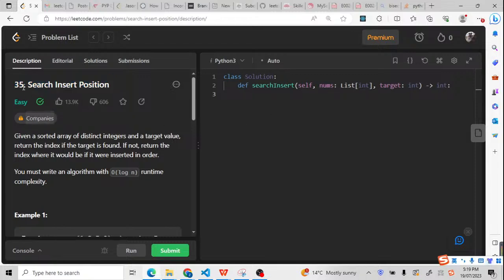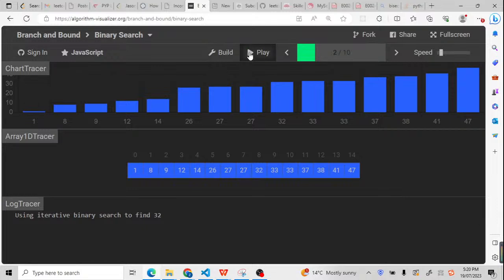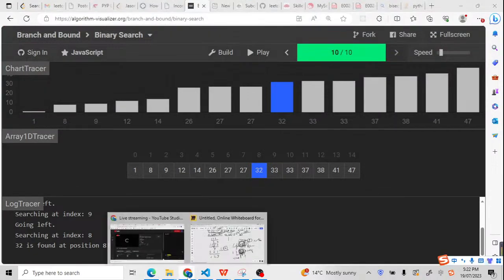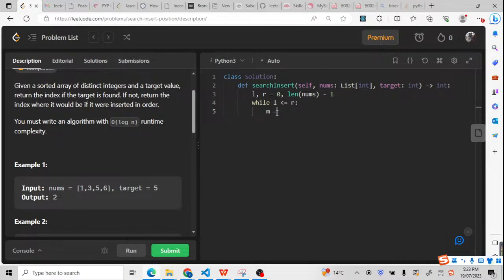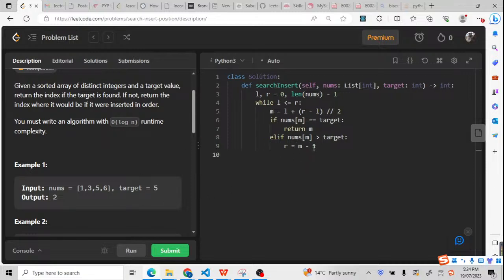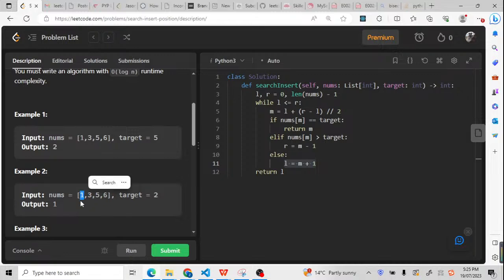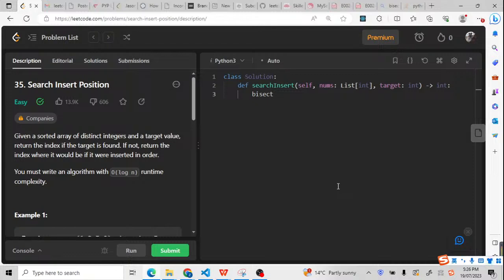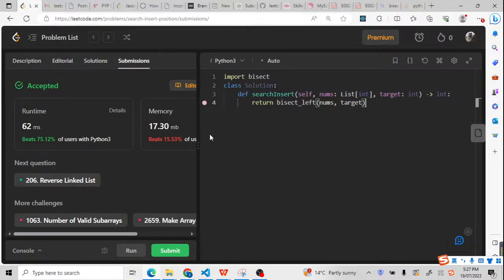Leetcode 35. Search Insert Position (binary search)